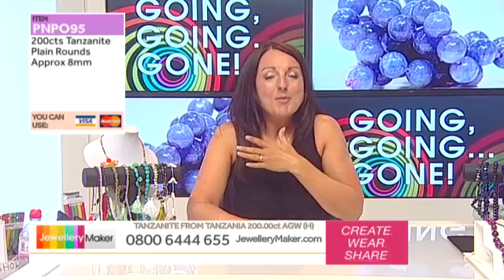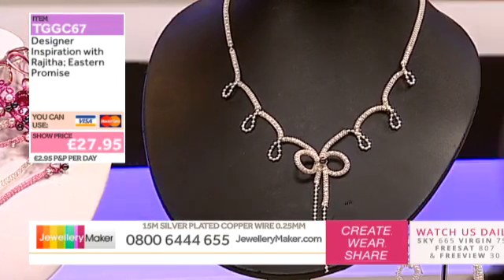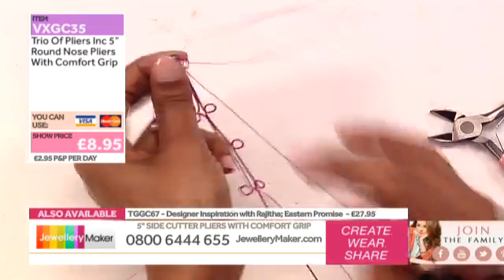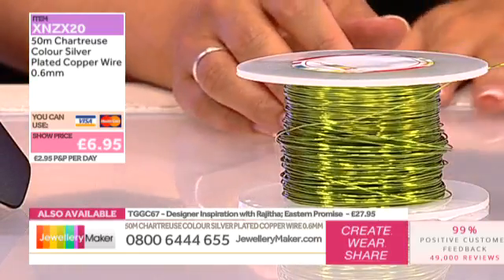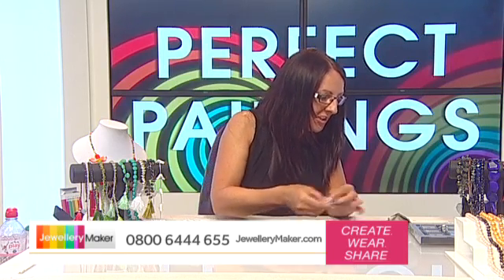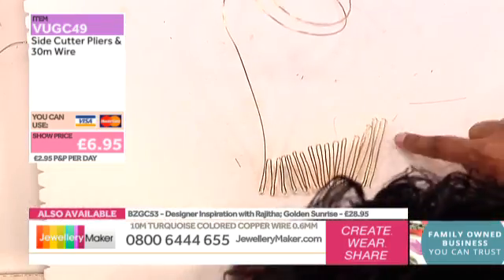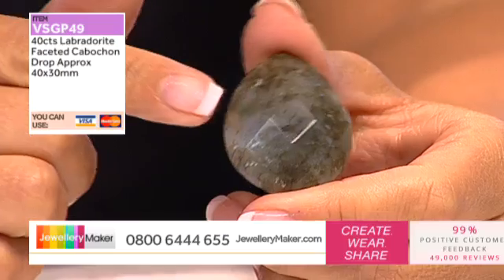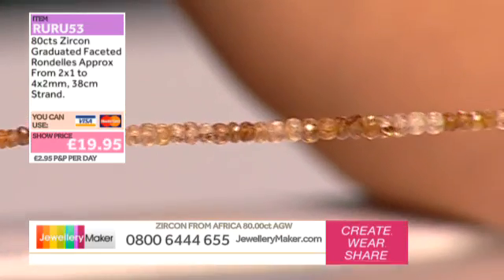How to Make Bollywood-Style Beaded Jewellery: JewelleryMaker Designer Inspiration LIVE 3/06/2015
For fantastic deals on brand new jewellery kits, bead strands and jewellery bundles, watch our latest video from the Jewellery Maker Designer Inspiration show.

Join presenter Hannah to catch-up on this fun-packed show, as well as some inspirational jewellery making demonstrations from Rajitha. If you're looking for genuine gemstone beads to include in your jewellery making, you're in the right place! Hannah showcases some incredibly beautiful genuine gemstone beads, including Labradorite beads, as well as Zircon beads. But that's certainly not all - we have Topaz beads, Cabochon beads and much more to tempt you with, from jewellery making tools to jewellery making sterling silver findings.

If you'd like to purchase any of the products in the Jewellery Maker Designer Inspiration show, head over where you can buy the items you need to make jewellery online! Please note that this is a live recording of the Jewellery Maker Designer Inspiration show on 3/6/2015, so some of the products may no longer be available online. If this is the case, call our customer service team on 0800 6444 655, who will be happy to help you find the right product.

We update daily with jewellery making tutorials, new products and amazing jewellery making bargains.

Presenter: Hannah Goddard
Guest Designer: Rajitha